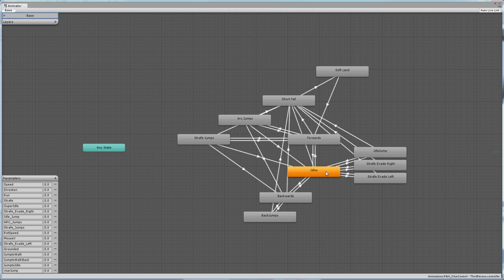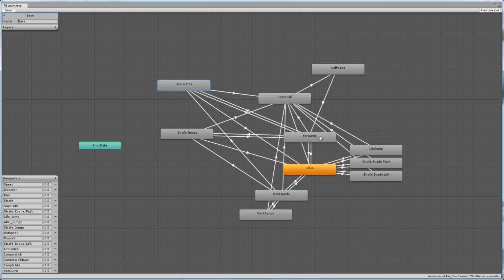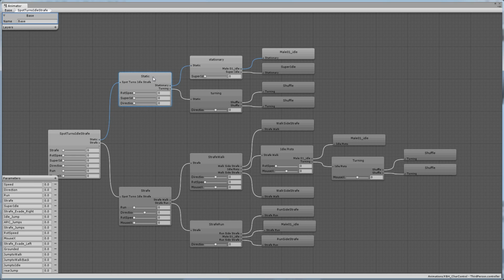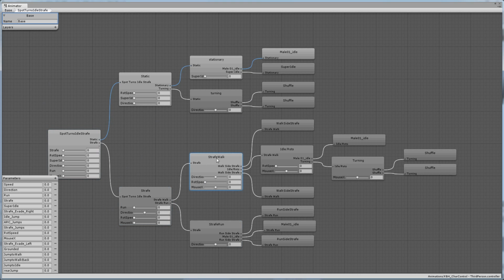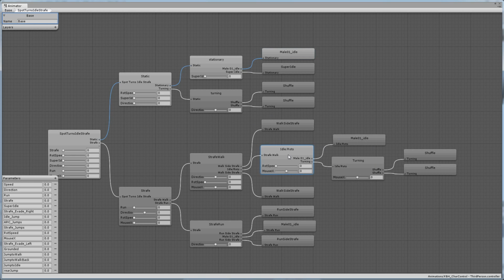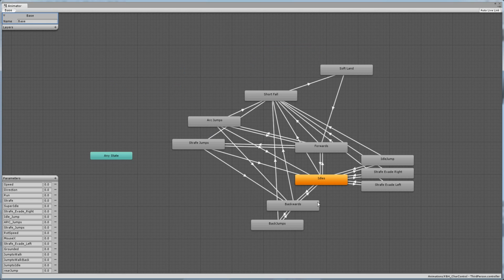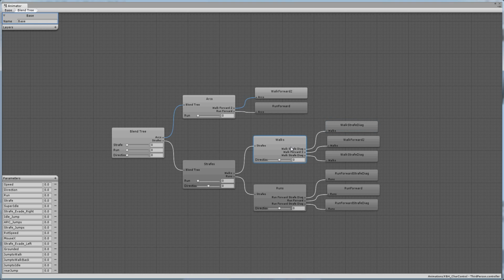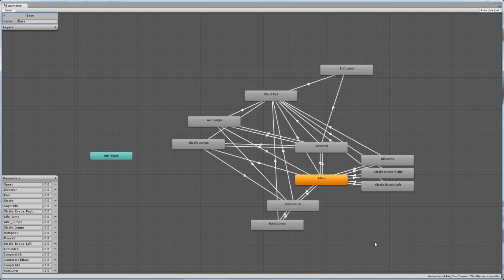05 Character Library Unity - Animator setup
I'm creating a Character Library for the unity Asset store.

This Video explains the animator setup...good luck!

Model, programming (with help from friends and Reddit!) by me (maio.carbonmade.com / @kris_hammes)